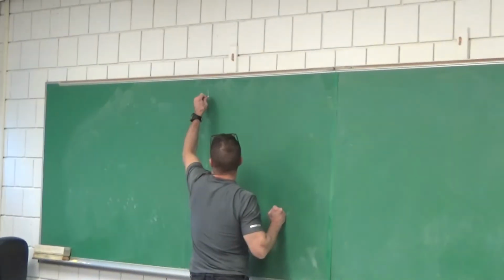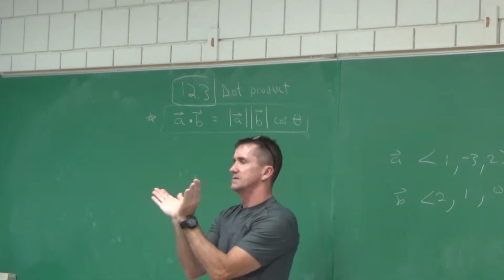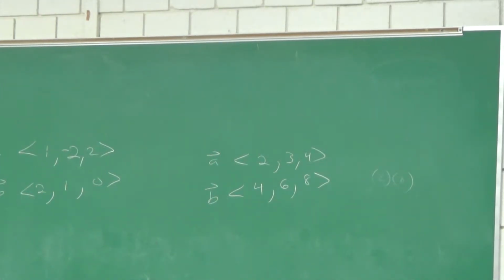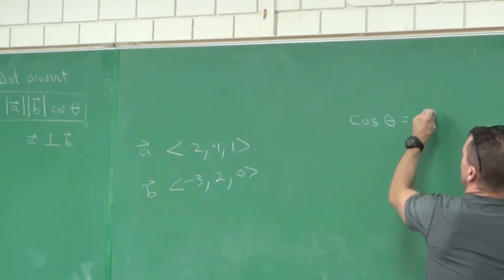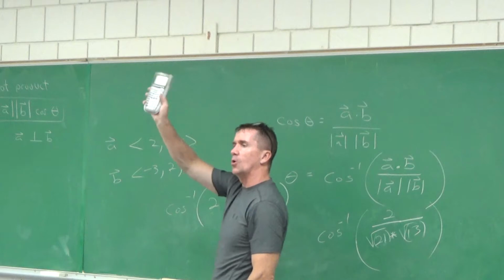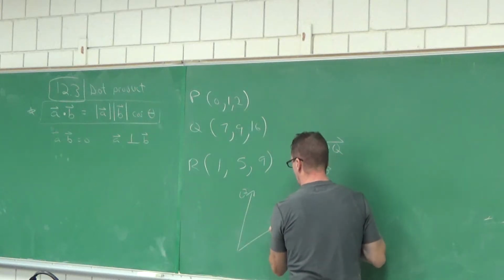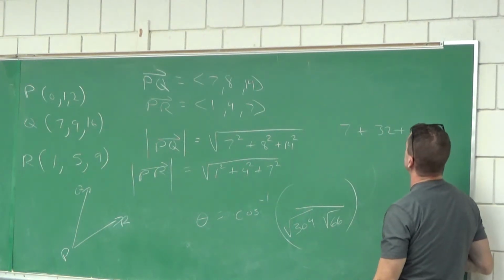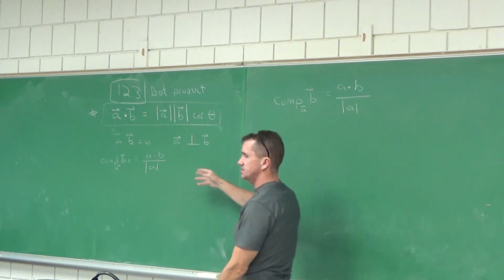Calc 3 Lec #2 Pt. 1 00360